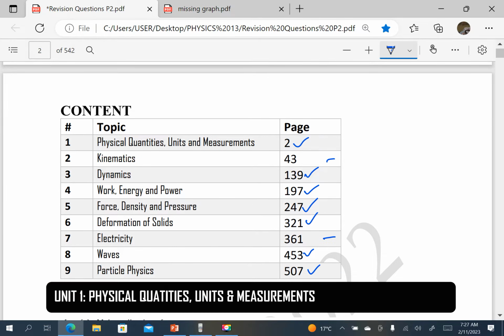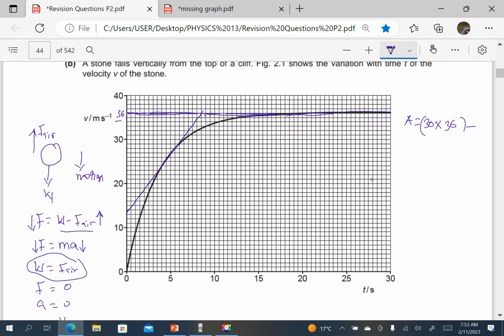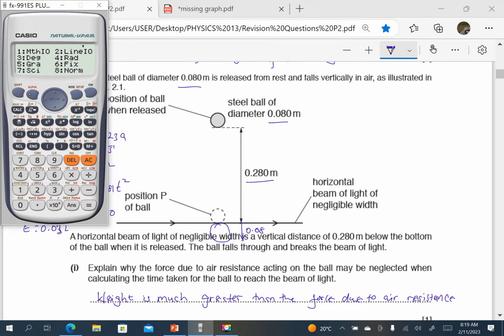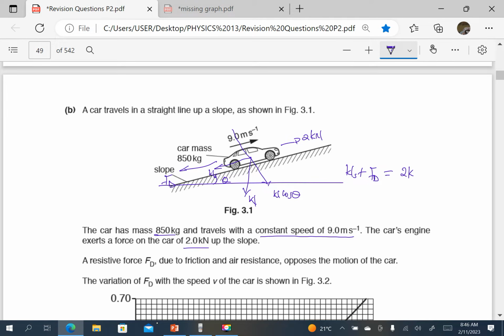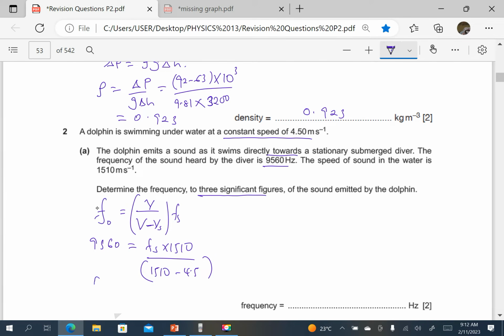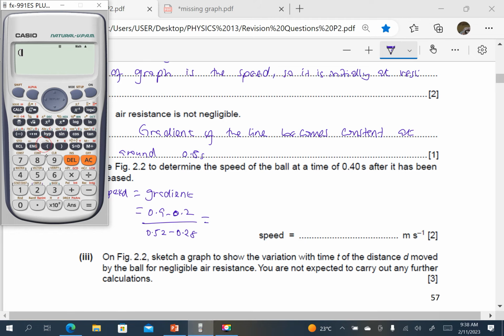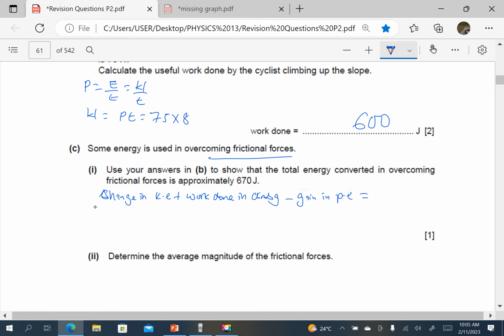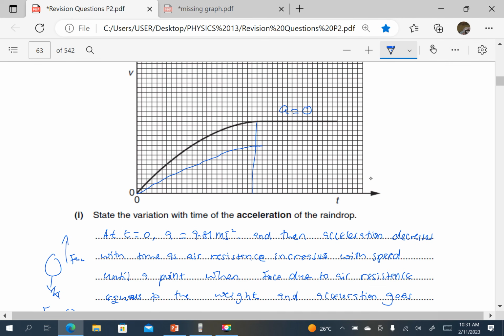KINEMATICS, AS Physics [Solved past paper Questions] PART 1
In this video, you will see questions about speed/velocity, acceleration, displacement/distance, equations of motion, Projectiles and a lot more